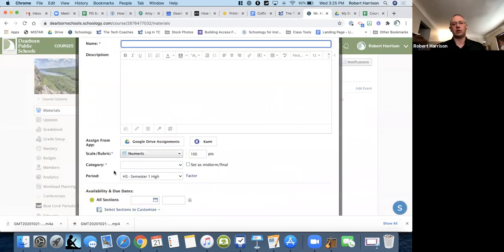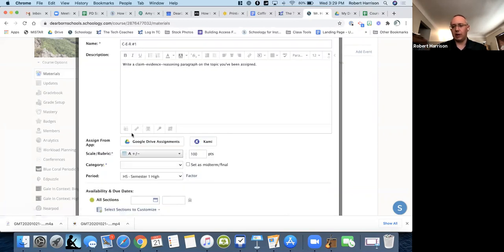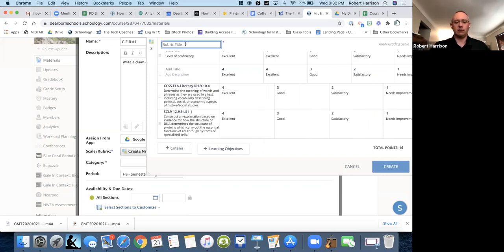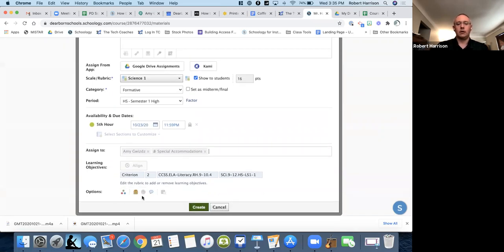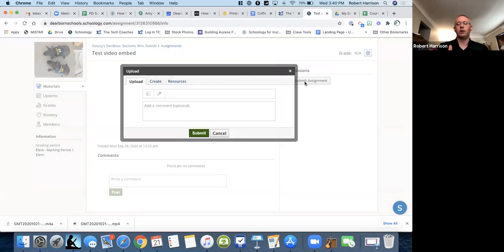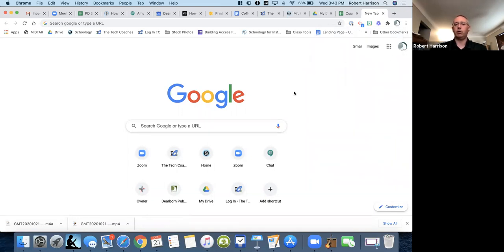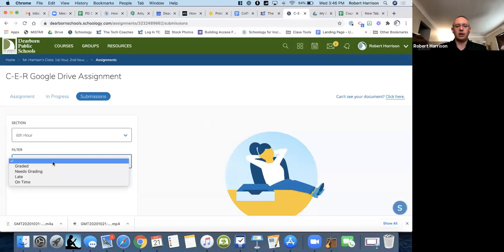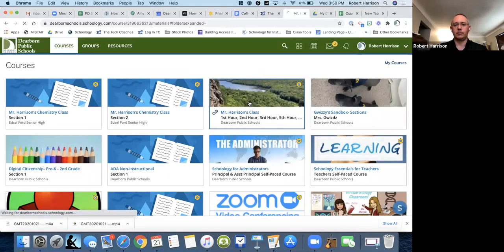Steps in Creating Schoology Assignment and Google Assignment